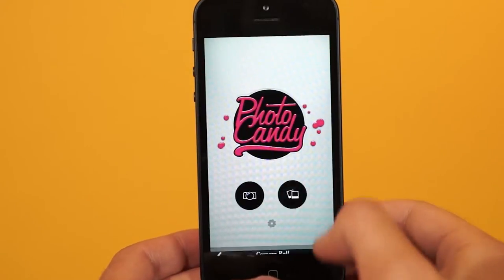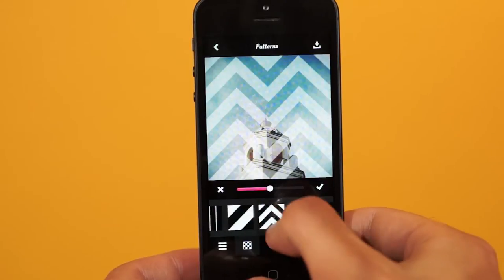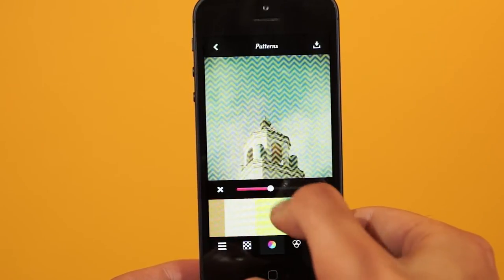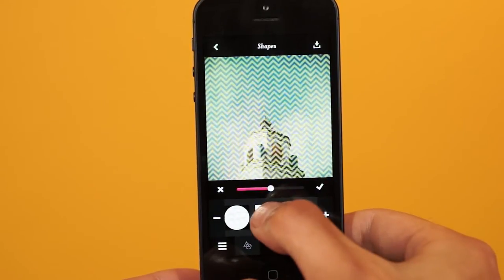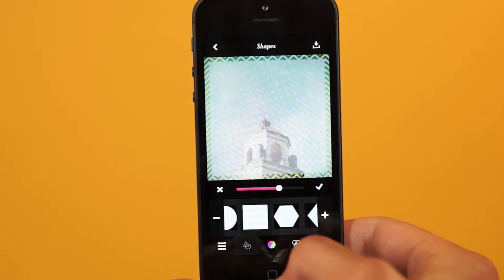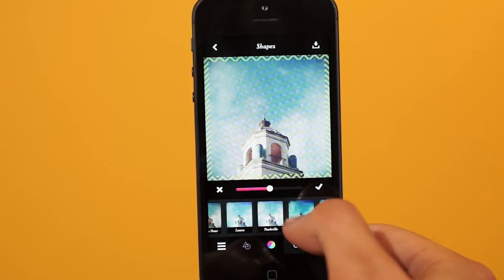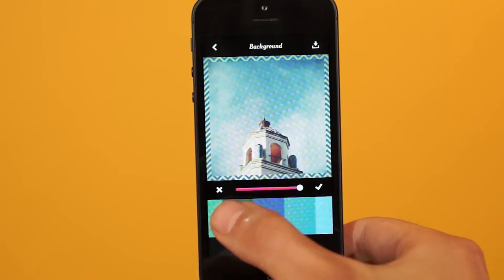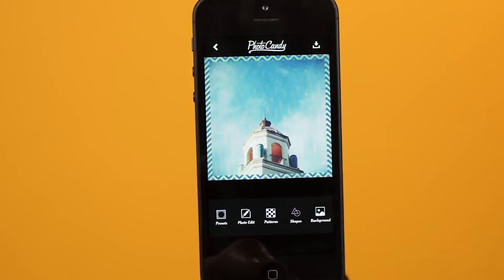Intermediate | How To Create A Border | Photo Candy Tutortials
Derren teaches you how to add a border effect to your photos using Photo Candy.

*Sorry about the moire on the iphone screen.  We had a technical issue while filming.

Download our new & unique photo app Photo Candy and start creating your own awesome designs

Don't forget to hashtag your photos photocandy, so we can see what you come up with!